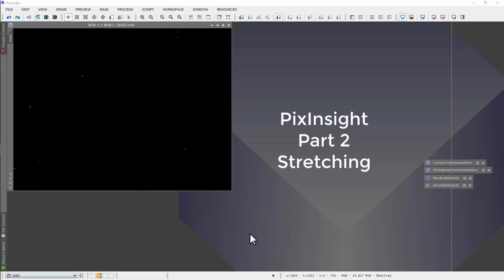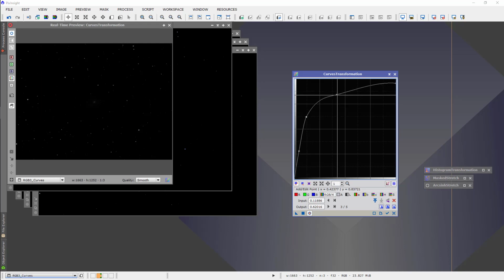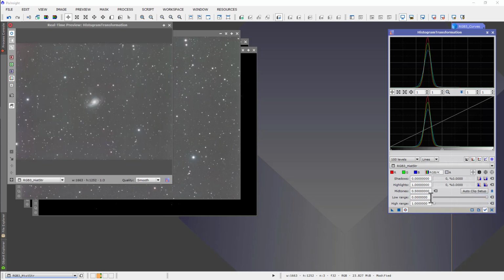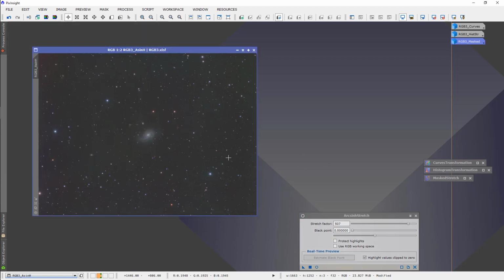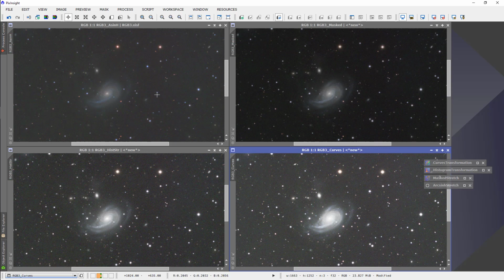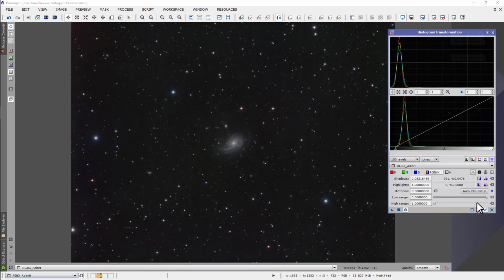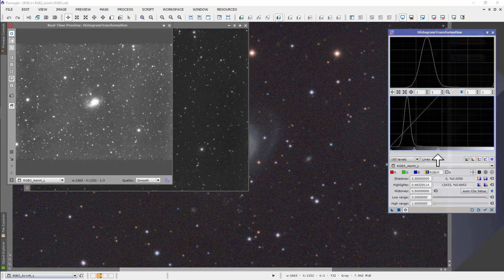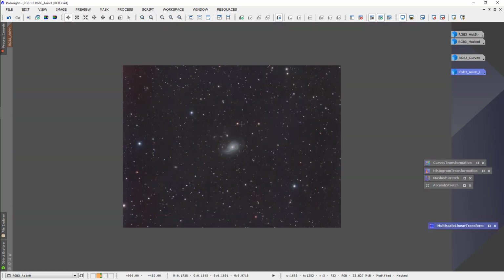PixInsight episode 2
This episode discusses the various means of stretching an image, and pros and cons of each method.